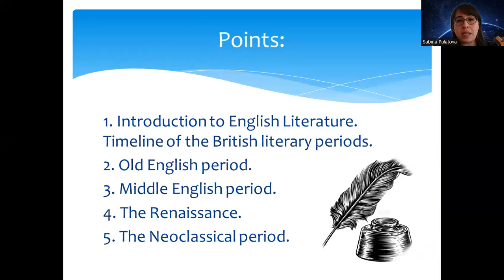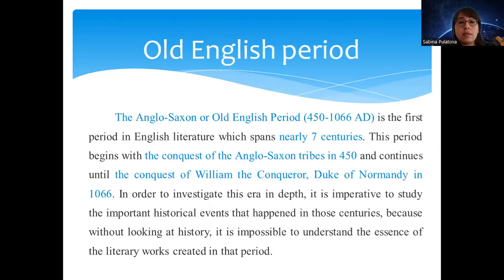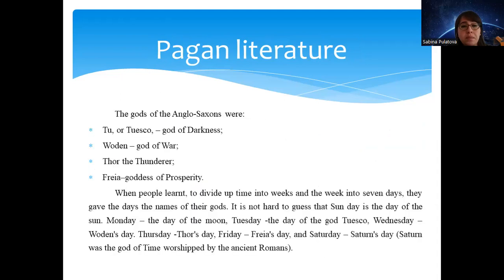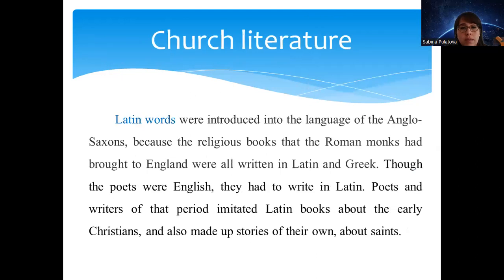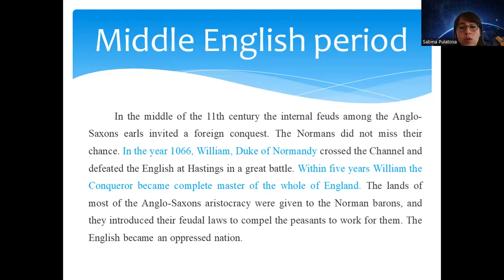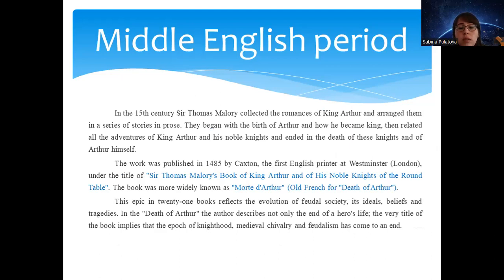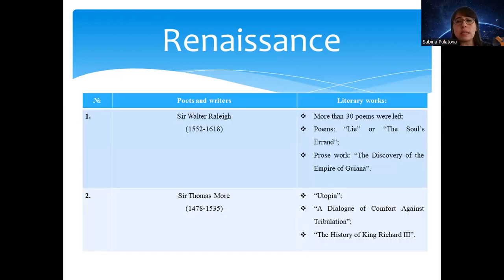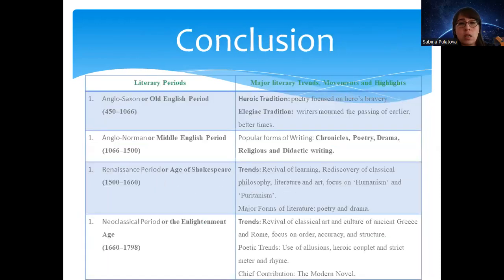Pulatova S the first four periods in english literature ist trends ant well-known representatives